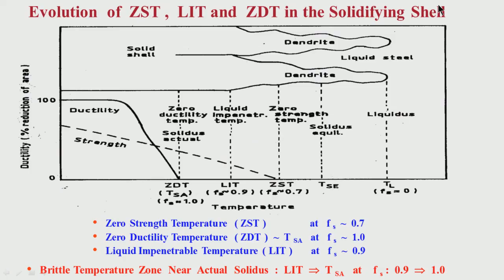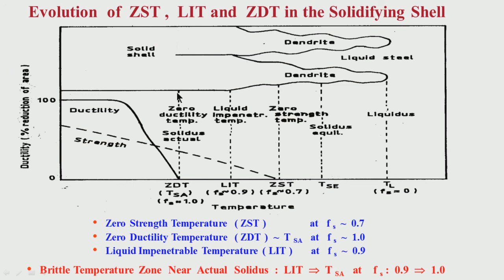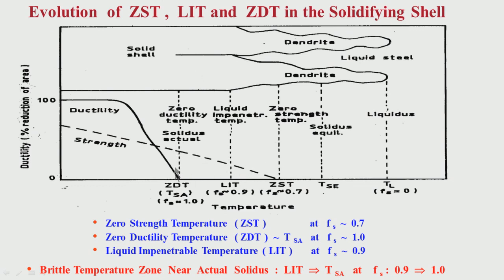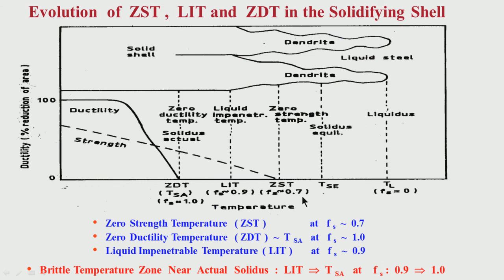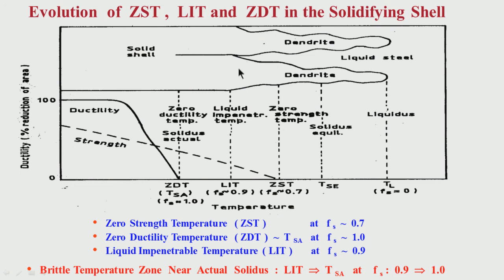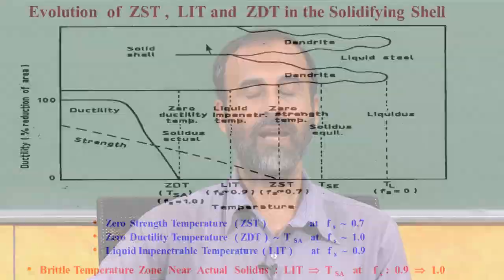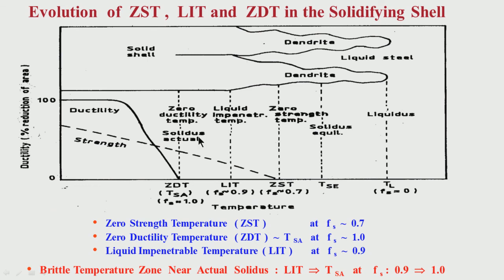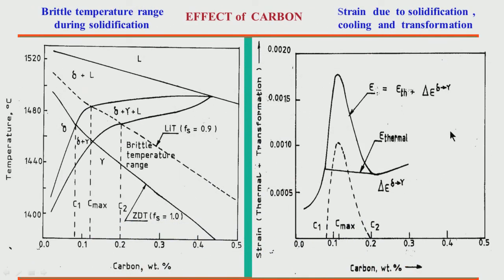Sticking vis-a-vis Depression Behaviour